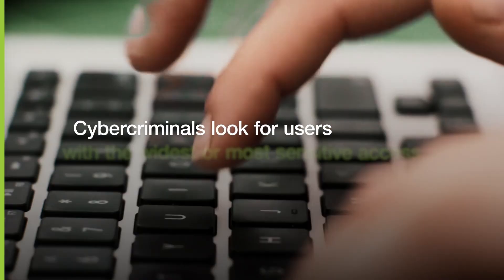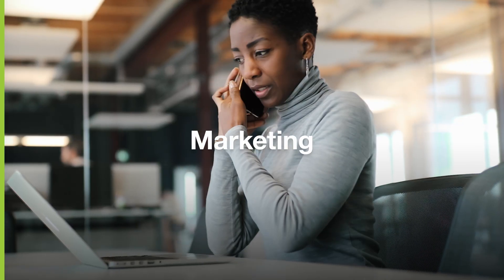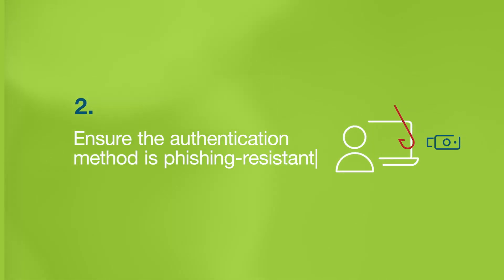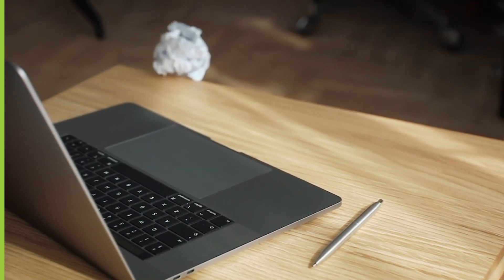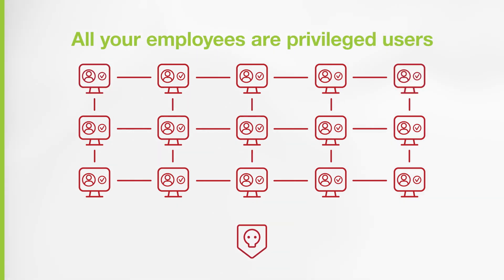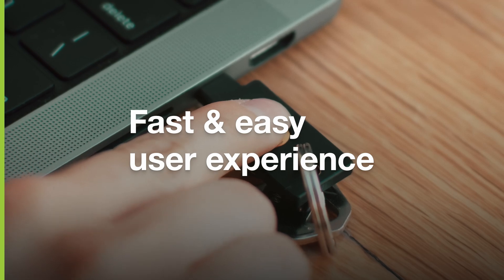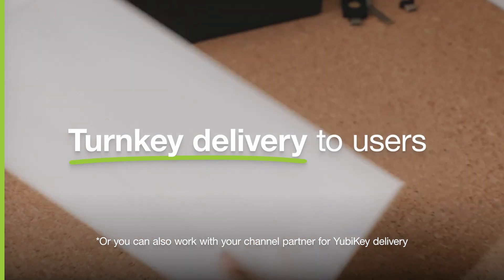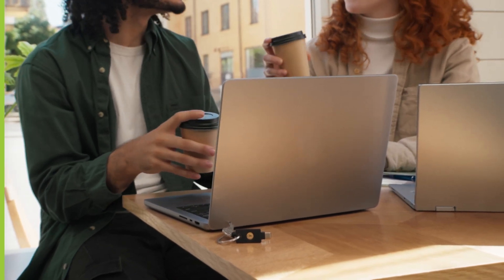Secure privileged access with modern, passwordless, phishing-resistant MFA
Privileged users are the most highly targeted employees by cyber criminals in order to steal login credentials, as these users have access to high-value systems and data. And privileged users are not just the IT administrators across your organization. Watch the video to learn who really is a privileged user, and how you can stop phishing attacks and account takeovers targeting these users, with the modern phishing-resistant YubiKey.